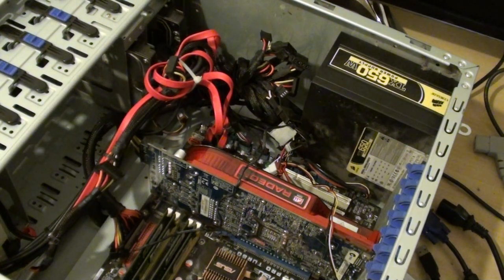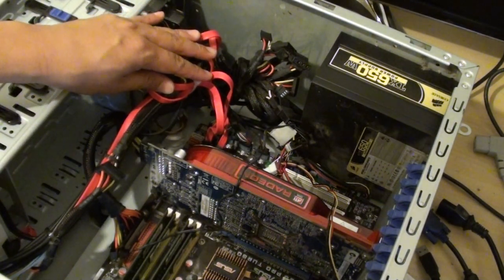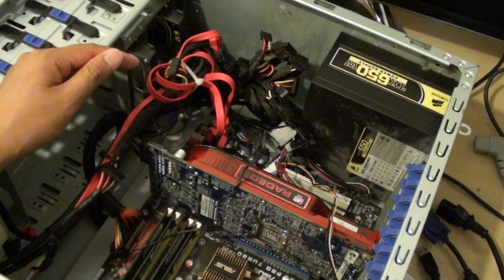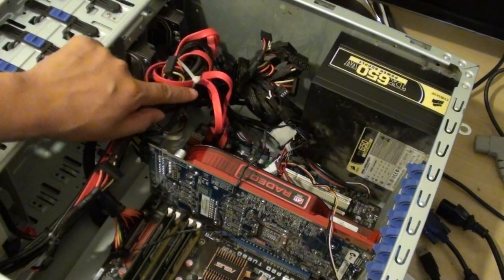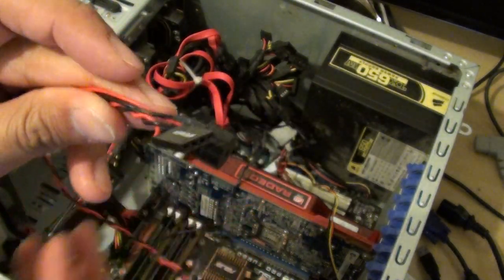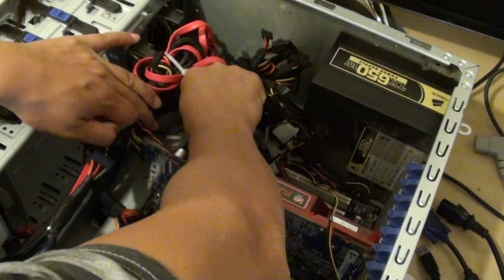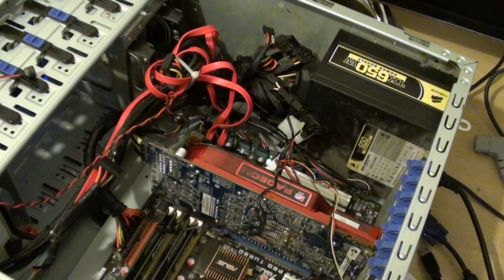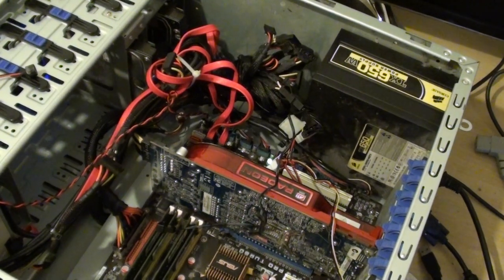How to Fix Computer Not Giving BIOS Beeping Sound From Internal Speaker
How to fix a problem with computer not giving BIOS beeping sound from internal speaker on Google Nexus 5.

If you computer have a problem such an RAM error or CPU error, then the BIOS diagnostic beeping sound is essential for identifying where the source of the error coming from.